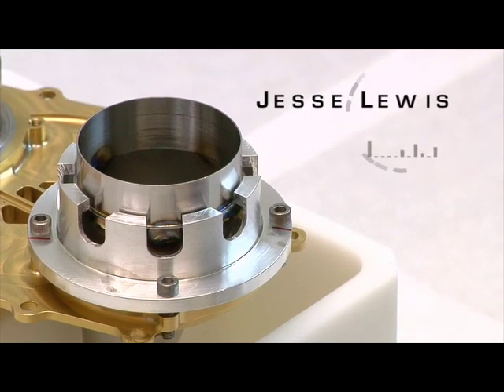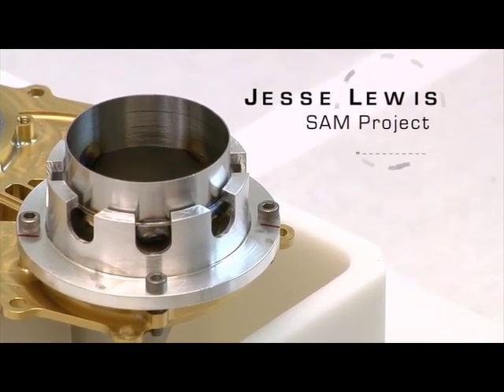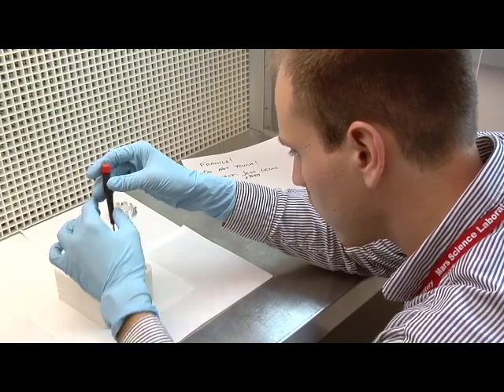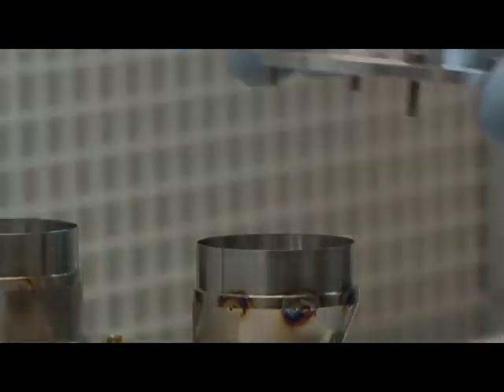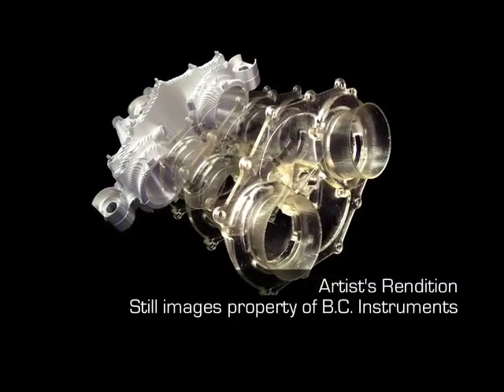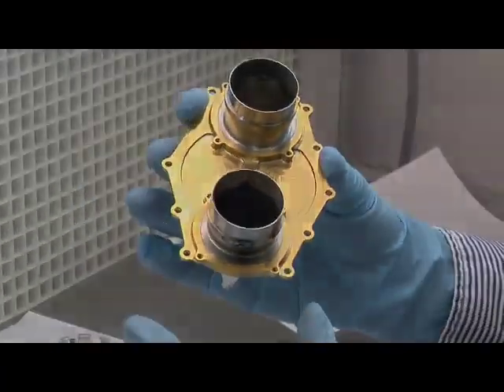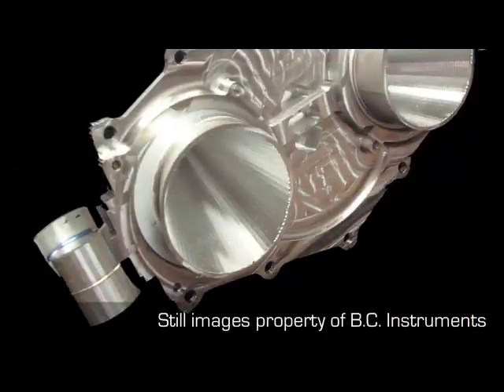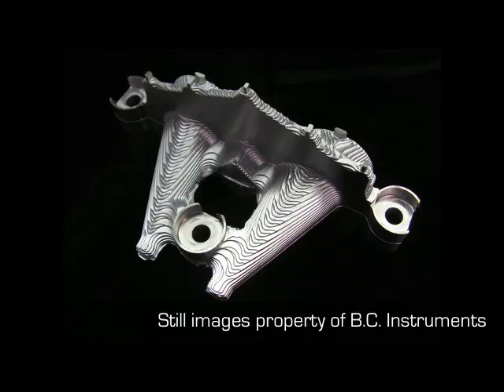NASA | Meet the SAM Team: Jesse Lewis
Sample Analysis at Mars (SAM) is a suite of instruments developed for use on the Mars Science Laboratory. By looking for evidence of water, carbon, and other important building blocks of life in the Mars soil and atmosphere, this suite will help answer one of humankind's biggest questions about the planet: did it ever support life? SAM was designed and built in an international collaboration between Goddard Space Flight Center, the Jet Propulsion Laboratory, the University of Paris, and Honeybee Robotics. This video series highlights the mission, its objectives, and some of Goddard's contributors to the project.

This video profiles Jess Lewis, designer of SAM's Solid Sample Inlet Tube (SSIT). The SSIT is essentially a high-tech funnel that helps direct the Mars soil into the SAM suite for analysis.